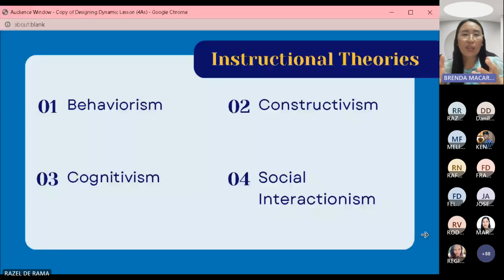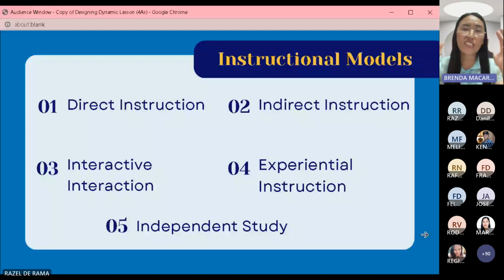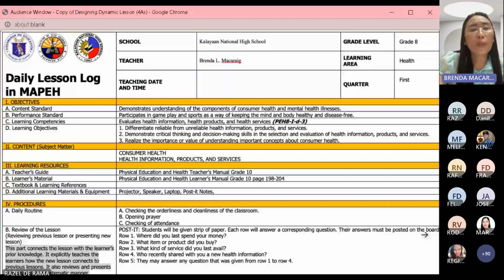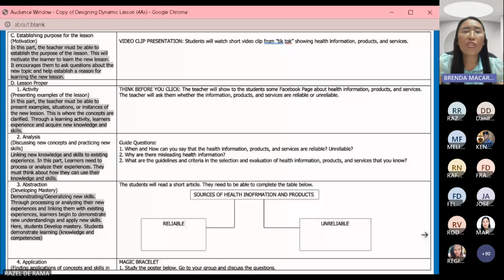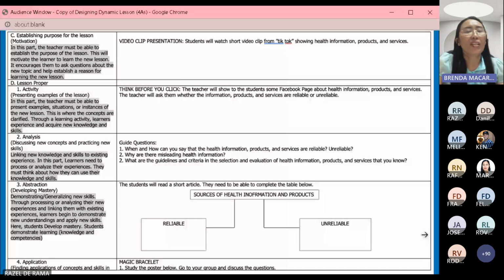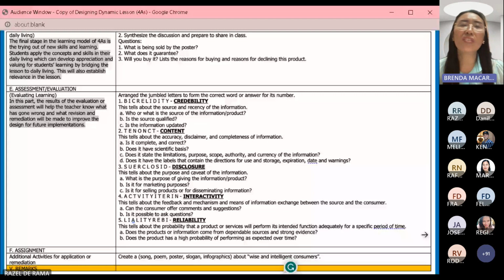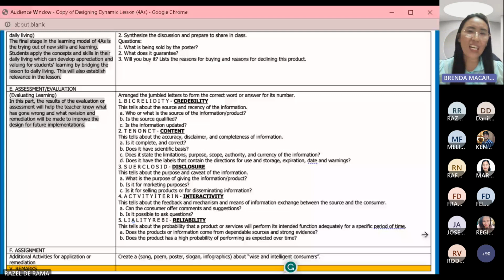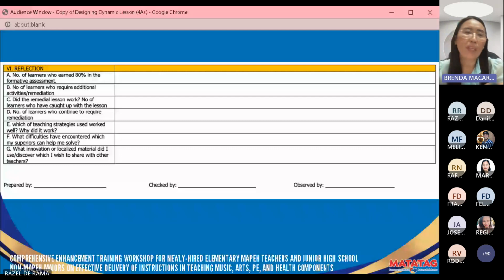(PART3/3) DESIGNING DYNAMIC LESSONS: TECHNIQUES FOR ENGAGING DELIVERY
Comprehensive Training Workshop for Newly-Hired Elementary MAPEH Teachers and Junior High School Non-MAPEH Majors on Effective Delivery of Instructions in Music, Arts, Physical Education, and Health Components.